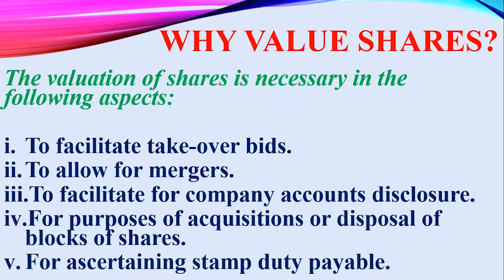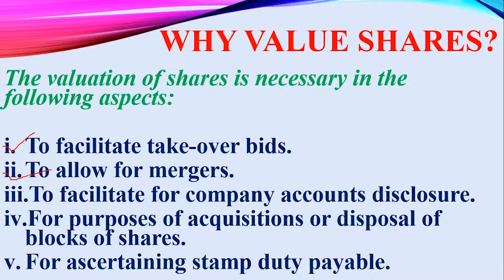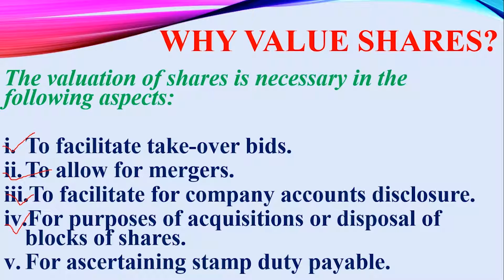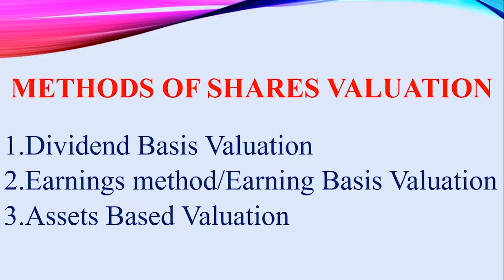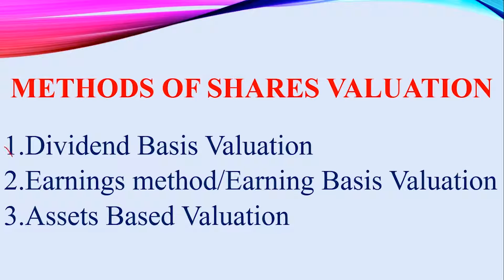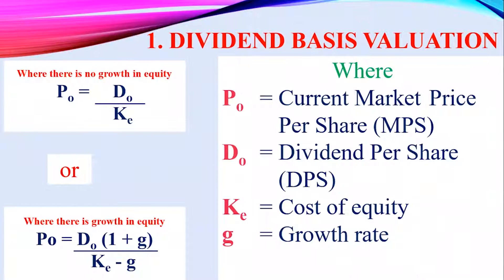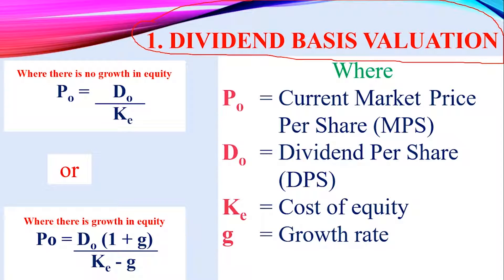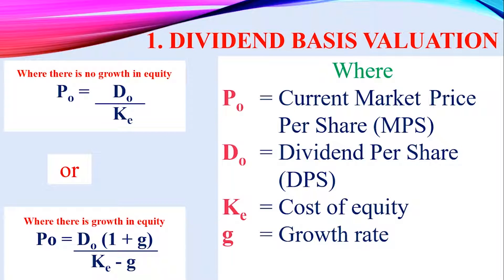Valuation of Shares (Dividend Basis Valuation) free tutorial @ 2020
Learn how to value shares using the Dividend Basis Valuation